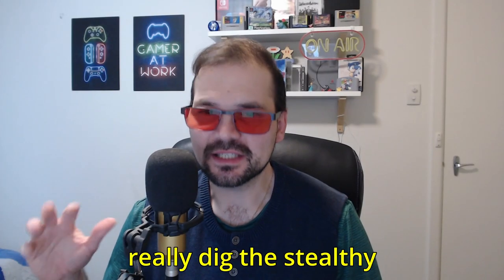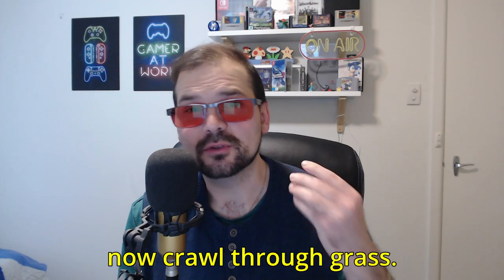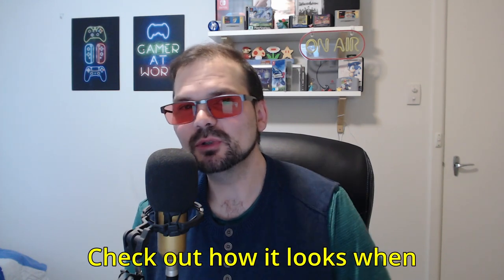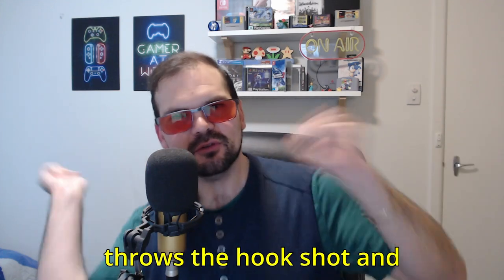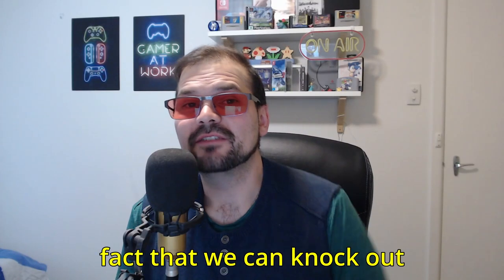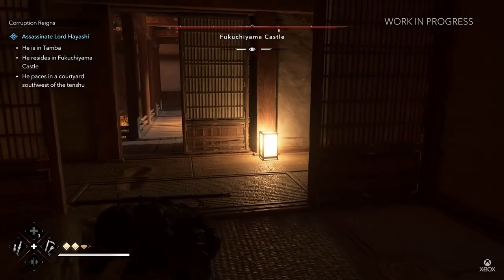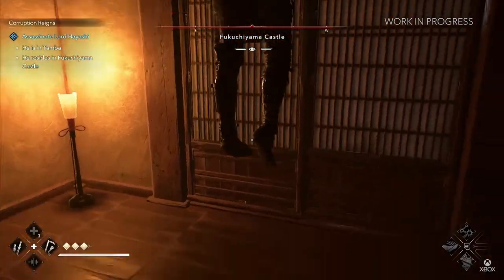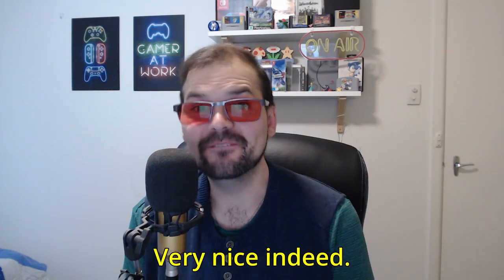Assassins Creed Shadows - I Like The Ninja Gameplay